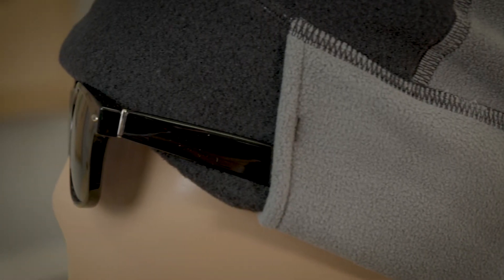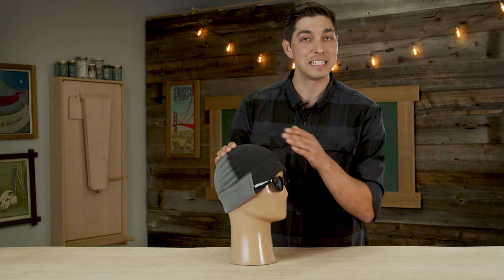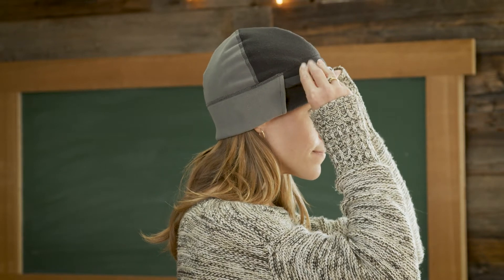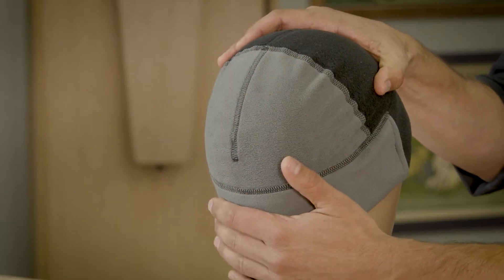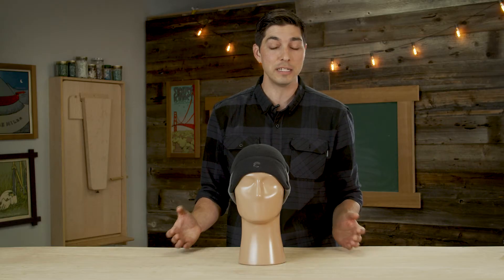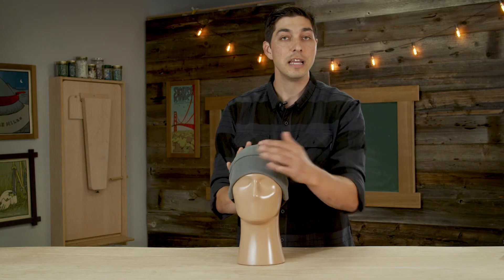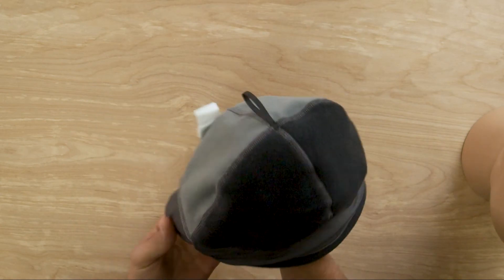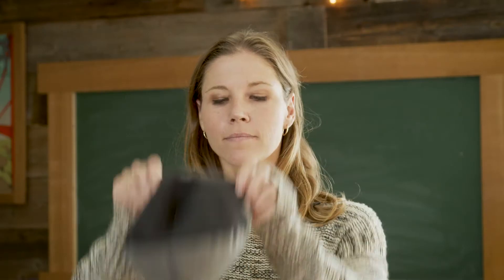Snow Switch Beanie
The Snow Switch Beanie is the perfect hat for hiking or running on windy and or sunny days. With builtin-in sunglass holders and breeze block for wind protection, you can't go wrong!

Produced and created by Sunday Afternoons Apparel